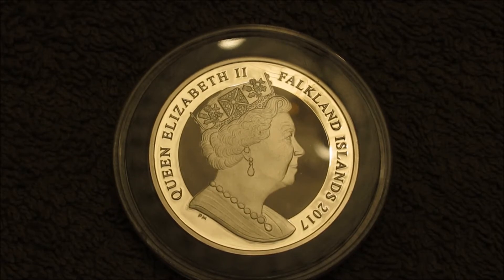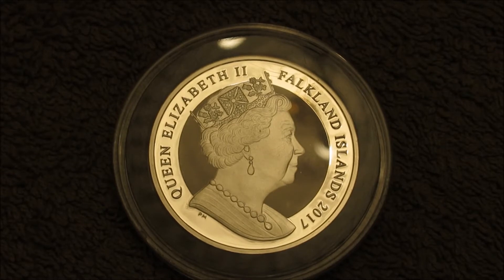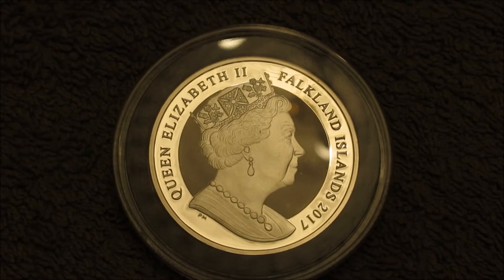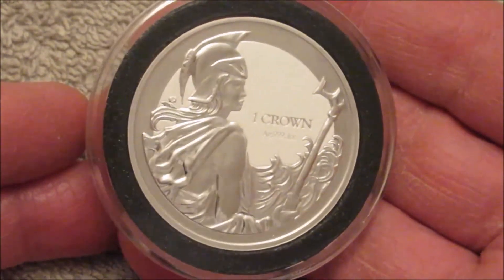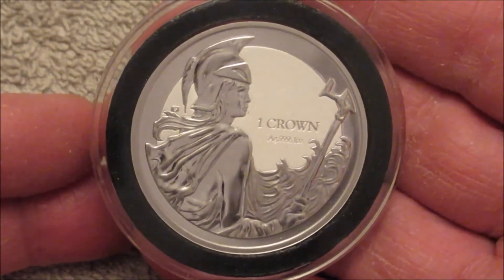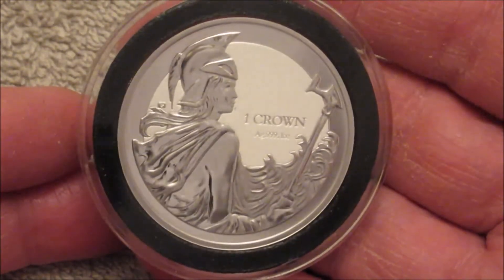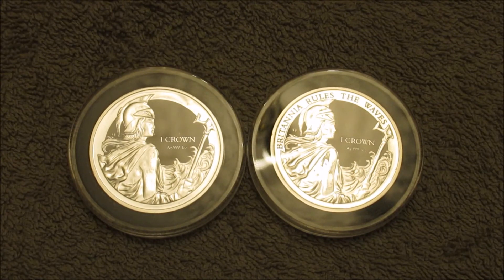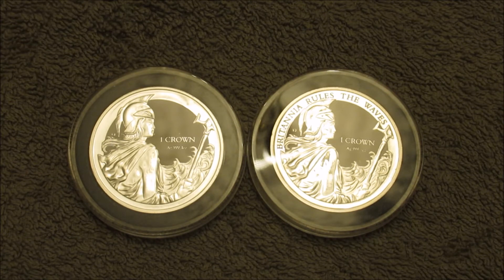Who Rules the Waves???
Two more ounces for the collection; this time, the notorious "Britannia" Crown from the Falkland Islands.  Let me know what you think...